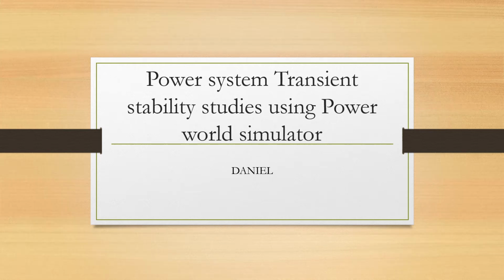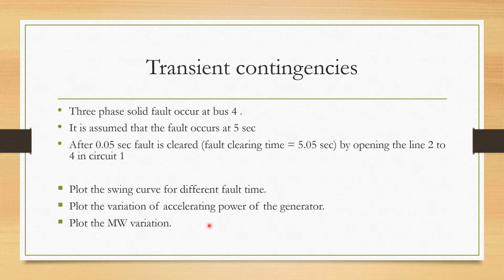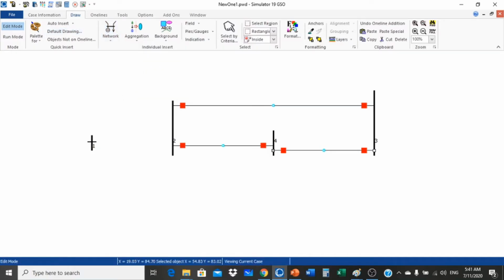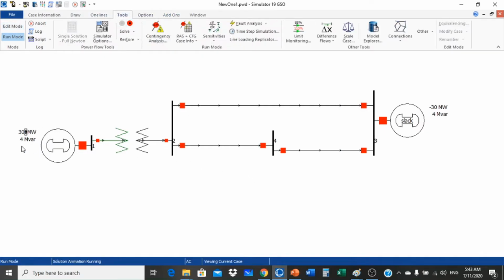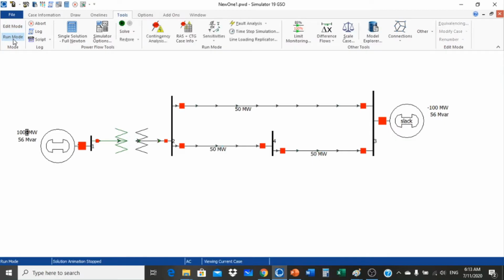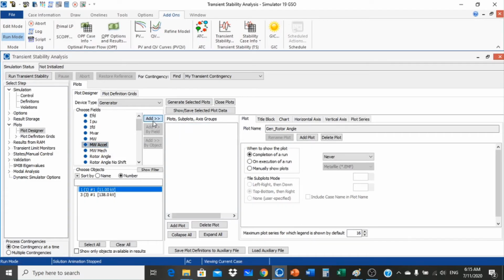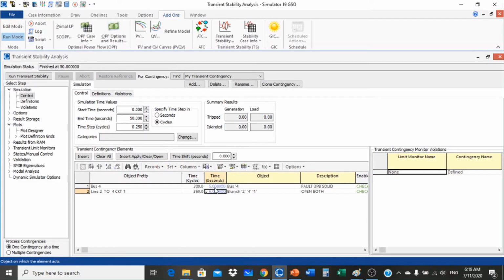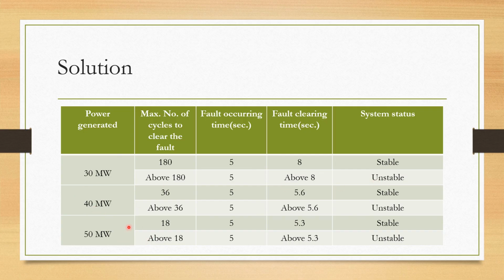Power world simulator for transient stability studies in power systems - part 1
It is demonstrated how to use the Power world simulator to do the transient stability analysis during system fault and subsequent circuit isolation.